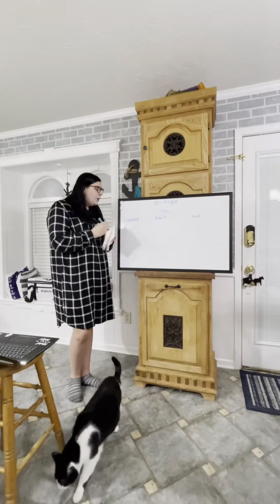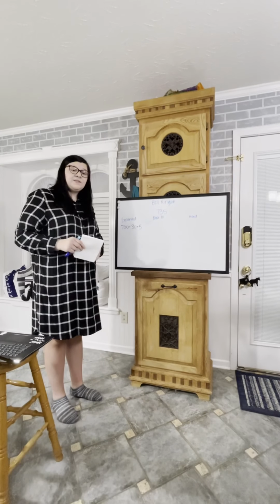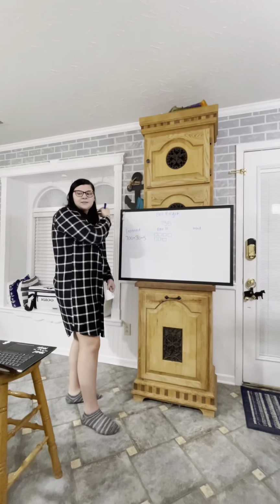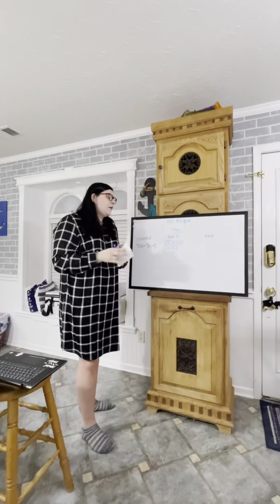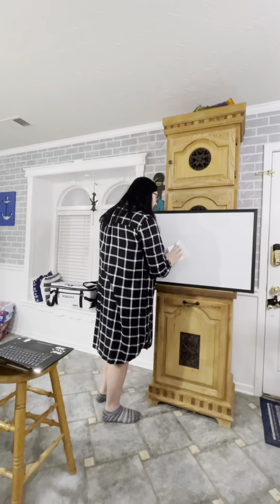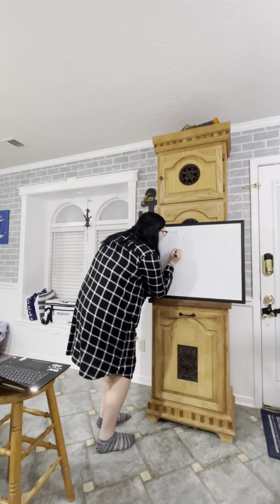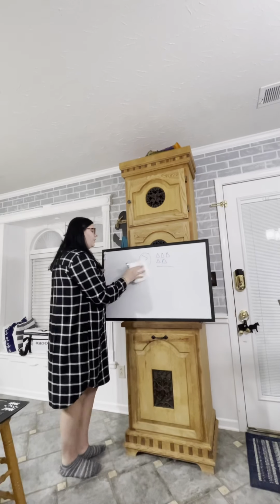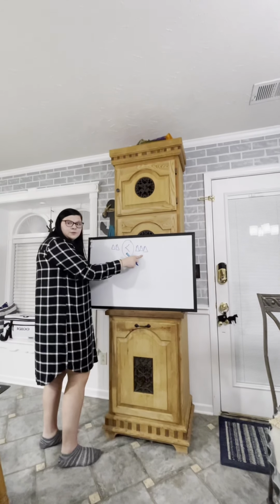Greater Than and Less Than